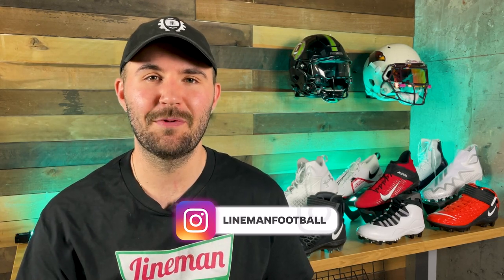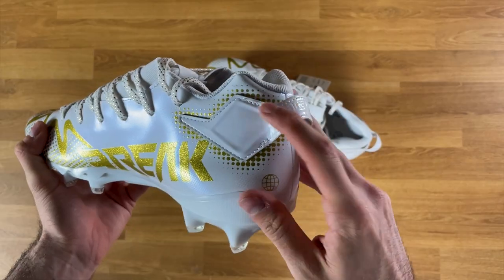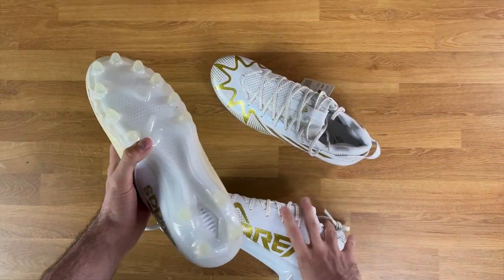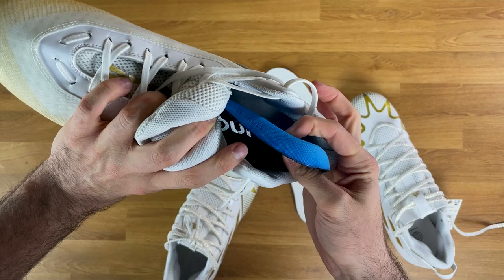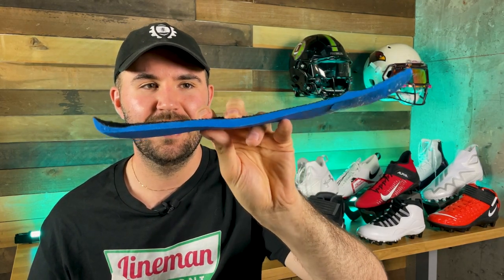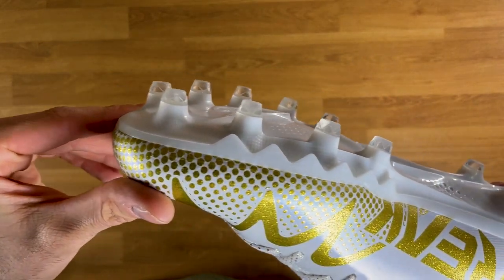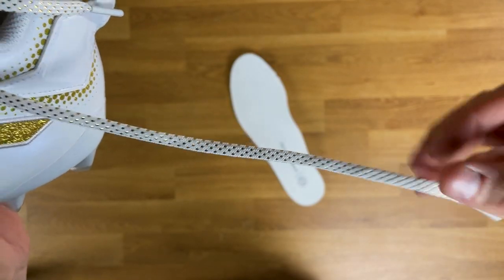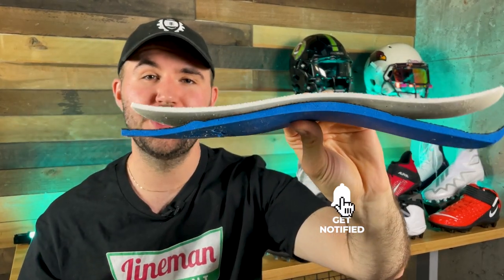Adidas Freak 22 Football Cleats + Cutting Them in Half!!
Tony reviews the Adidas Freak 22 covering comfort, fit, support, traction, weight, protection, price, style, colors AND CUTS THEM IN HALF!

🎵 Track Info:

Title: Flexy
Artist: Land of Fire
Genre: Hip Hop & Rap
Mood: Calm